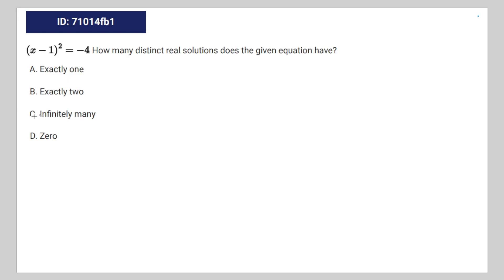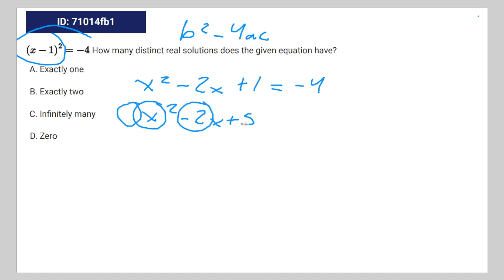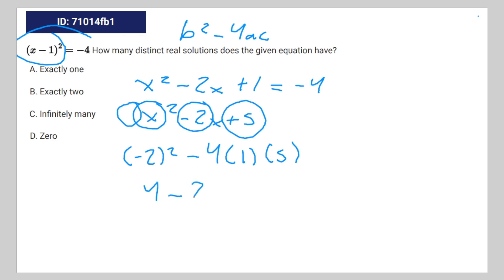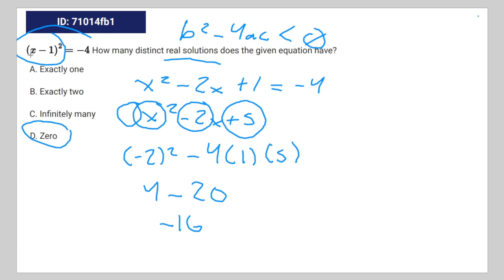[SAT Math] Question Bank 71014fb1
tag nonsense

71014fb1 71014fb1 71014fb1 71014fb1 sat question bank

How many distinct real solutions does the given equation have?
A. Exactly one
B. Exactly two
C. Infinitely many
D. Zero